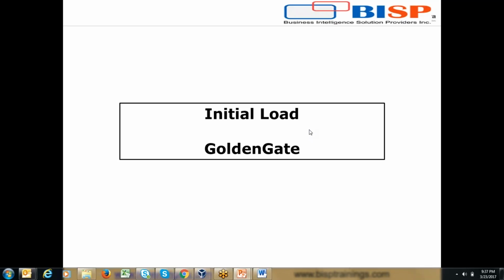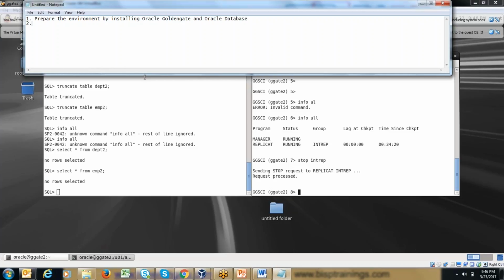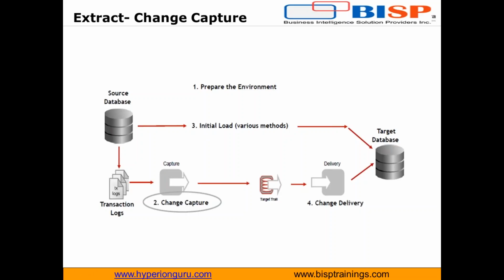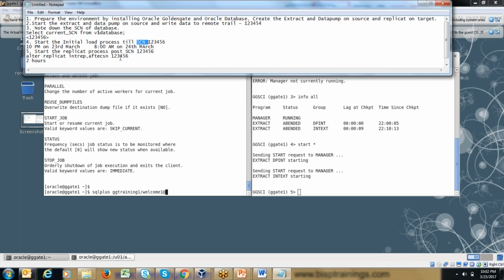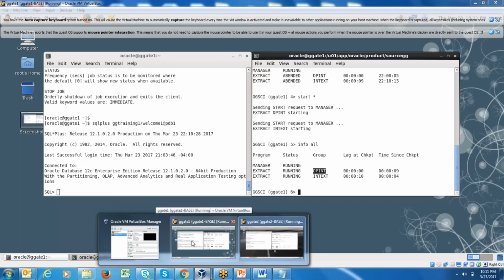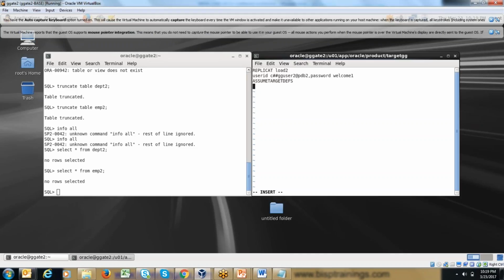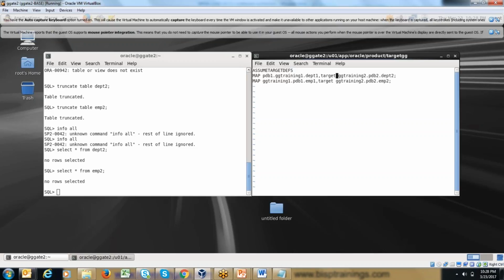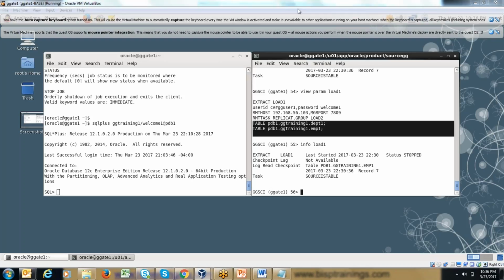Oracle Goldengate Initial Load and Zero downtime Migration and Upgradation Strategy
The video describes Initial Load strategy using Oracle Goldengate as well as how to perform zero Downtime migration and Upgradation using Oracle Goldengate